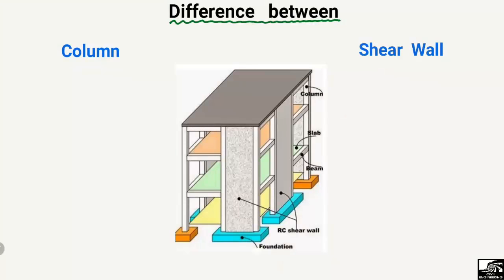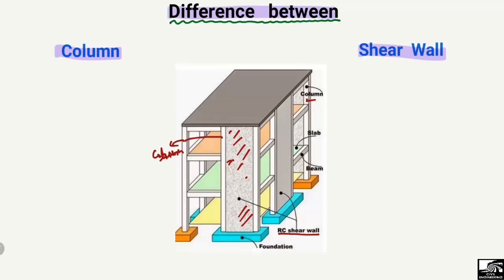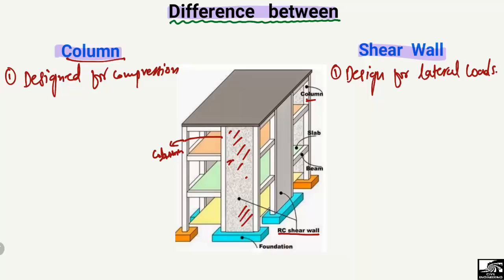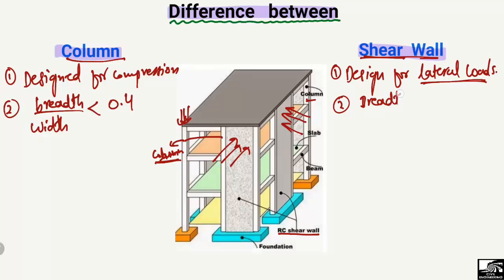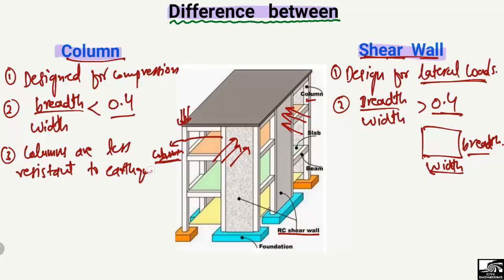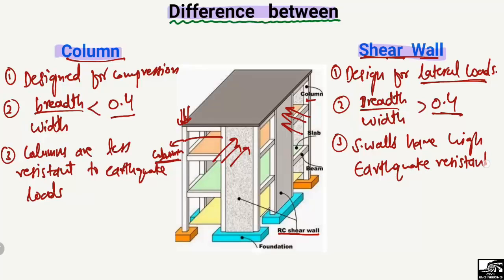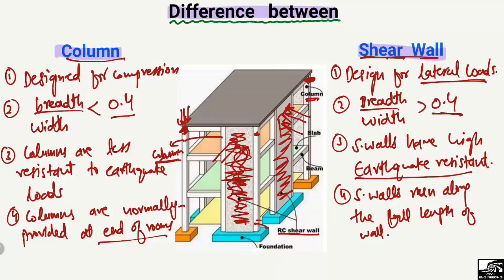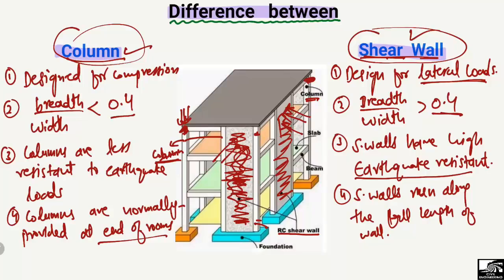Difference between Column and Shear Wall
This video explains the difference between column and shear wall. Column is a structural member design for compression while shear wall is a type of structural wall designed for lateral loads.

shear wall
column
difference between shear wall and column
reinforced concrete wall
reinforced concrete column